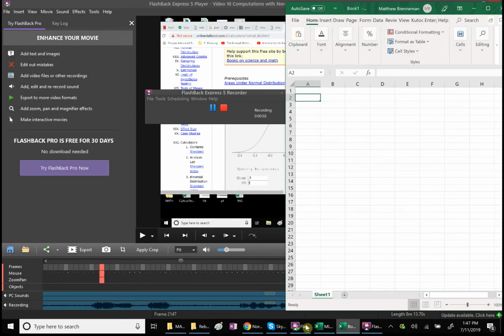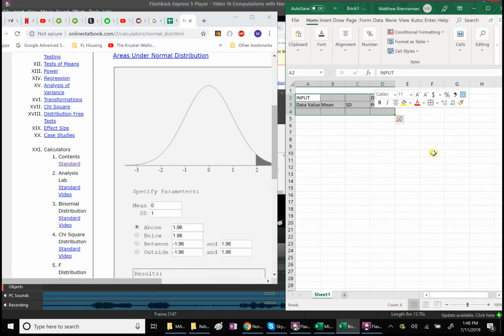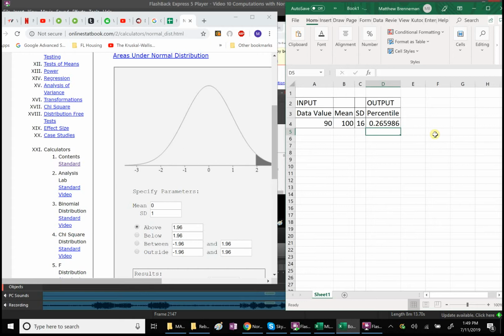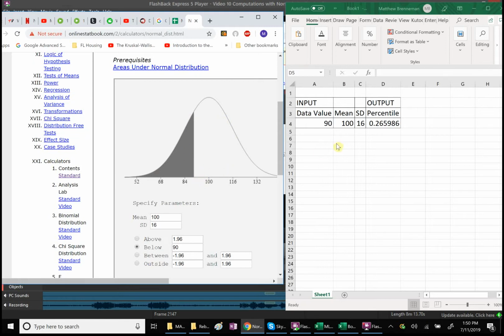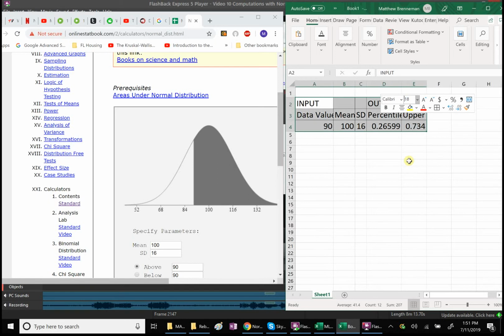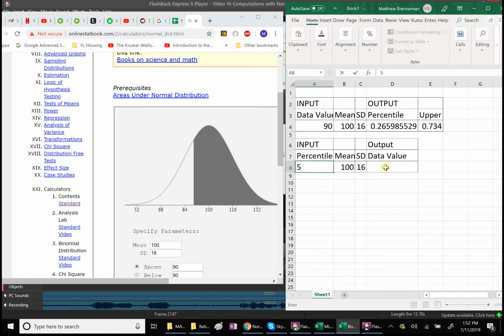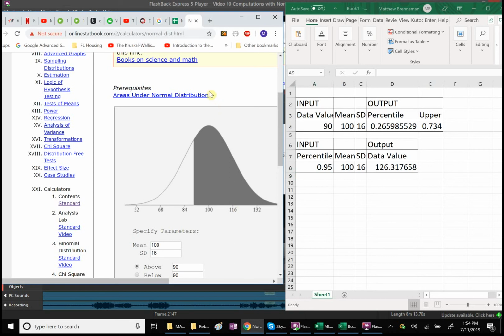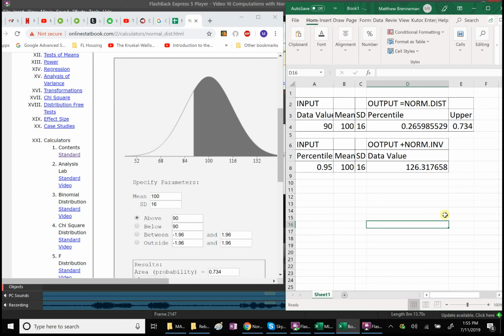Video 10 Computations with Normal Distributions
Computing percentiles from data values (and vice versa) with normal distributions